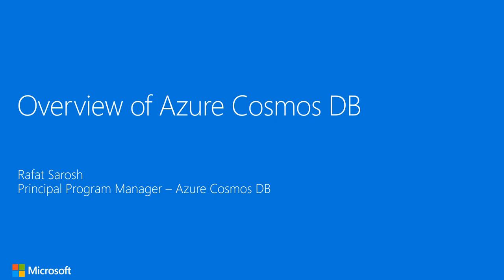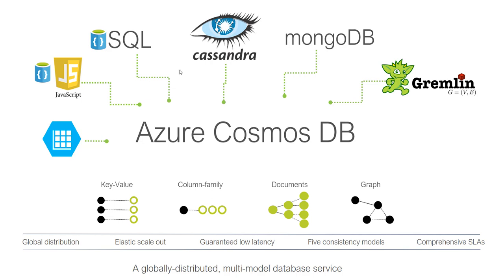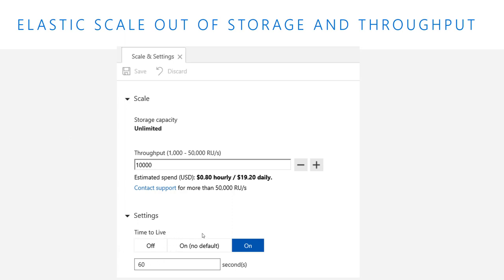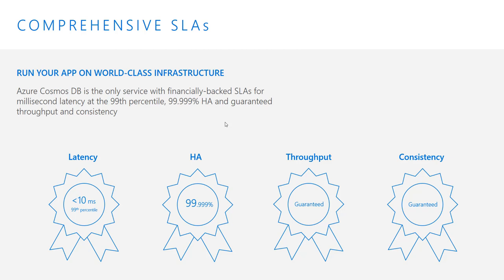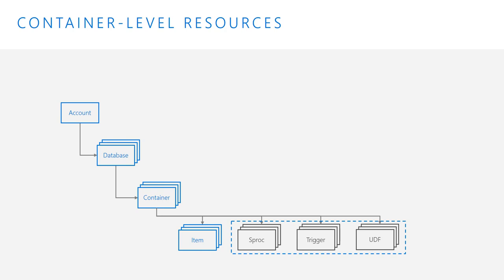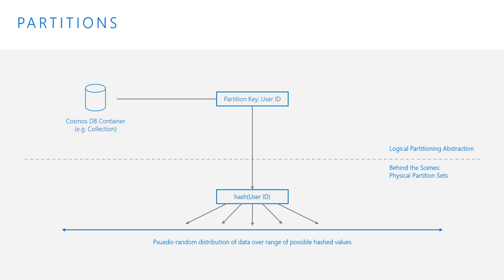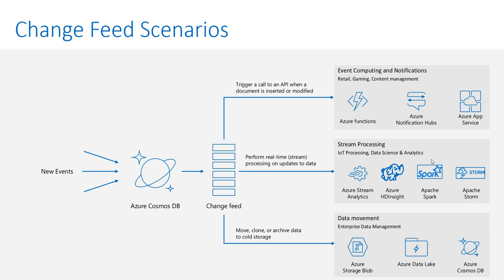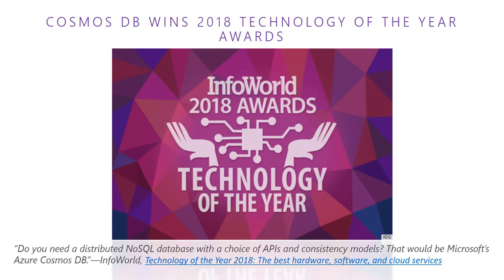Overview of Azure Cosmos DB